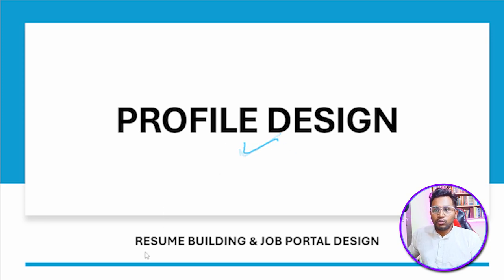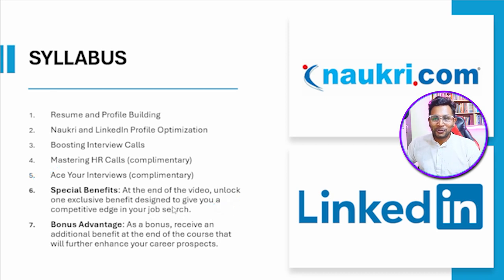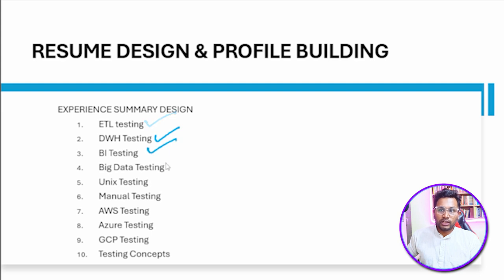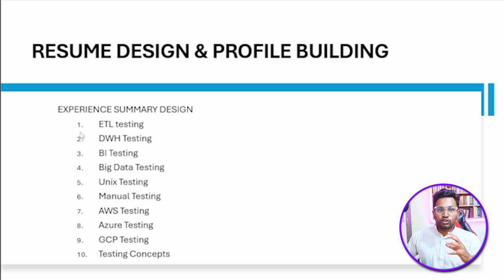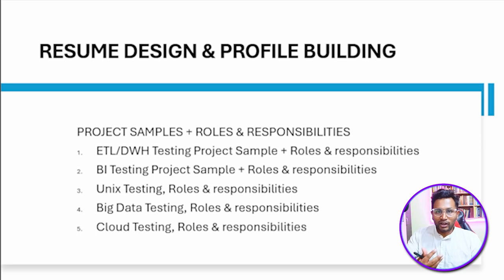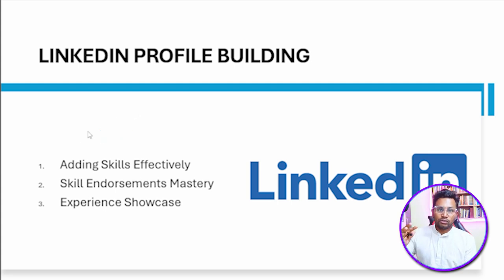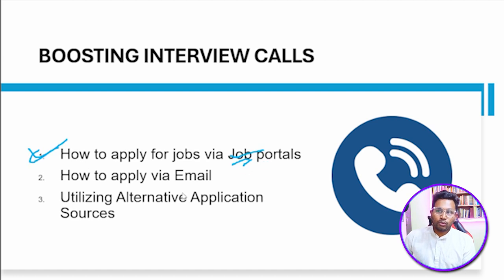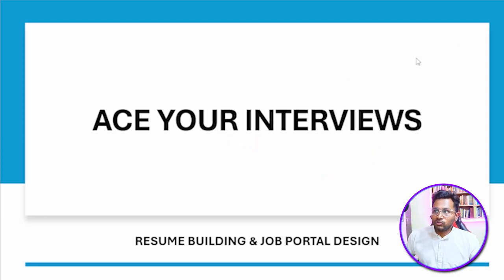🚀 Elevate Your Career: Resume & Profile Building Course! 💼✨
🚀 Elevate Your Career: Launching a Resume & Profile Building Course! 💼✨

🌟 Are you ready to take your career to the next level? 🚀 Join me on an exciting journey as I introduce my latest creation: a Resume & Profile Building Course designed to help you shine in the competitive job market! 💼✨

In this course, I'll provide you with everything you need to create a standout resume and professional profile that captures the attention of recruiters and employers. 🎓 With easy-to-use resume templates and step-by-step guidance, you'll be equipped to showcase your skills and experience like never before! 💪

🔥 Plus, as a special bonus, I'll also be sharing insider tips and tricks to help you stand out from the crowd and land your dream job! 🌟 Don't miss out on this incredible opportunity to invest in your future and unlock new career opportunities! 💼✨ ResumeBuilding CareerGrowth OpportunityAwaits 🔥

Happy querying! 💪✨

PODCAST
1. 7LPA to 35LPA 🔥15 Offers! A Journey from Support Engineer to Software Tester -Inspiring Tester Story

2. NIGHT SHIFT JOBS to 15+ OFFERS in BigData 😍 3 LPA in SUPPORT ROLE to 35+ LPA CTC as BigData TESTER